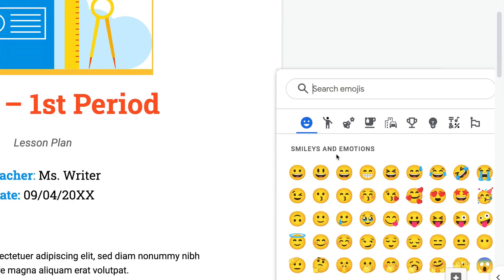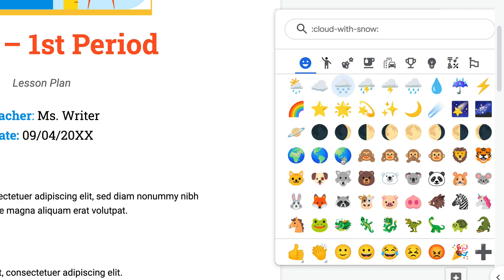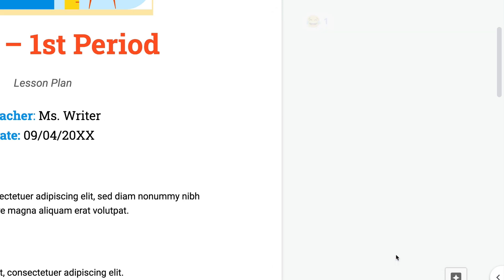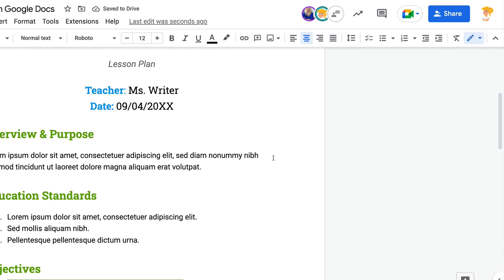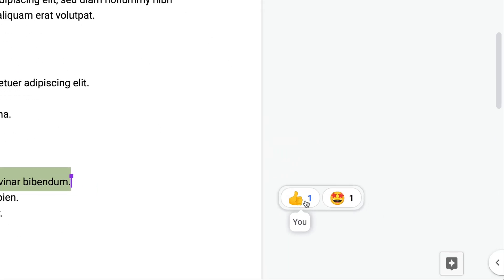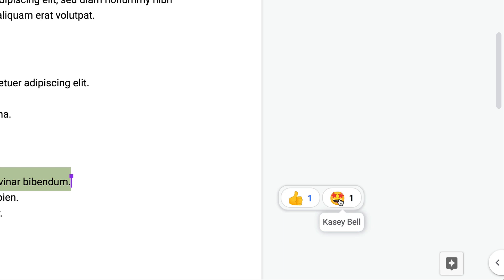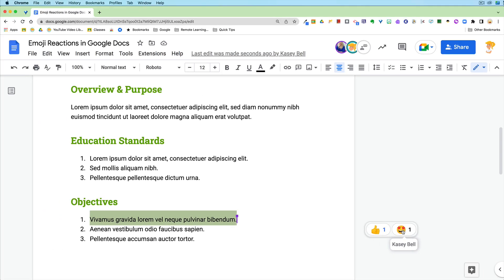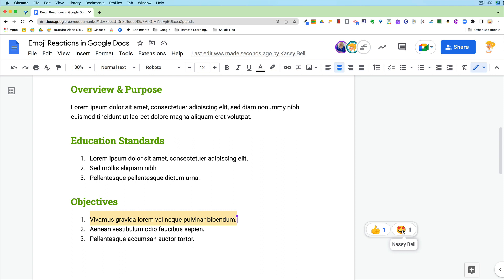Emoji Reactions in Google Docs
New Google Docs Feature Rolling Out!
Add emoji as reactions and feedback inside a collaborative Google Doc!